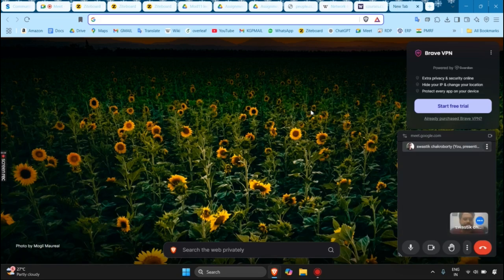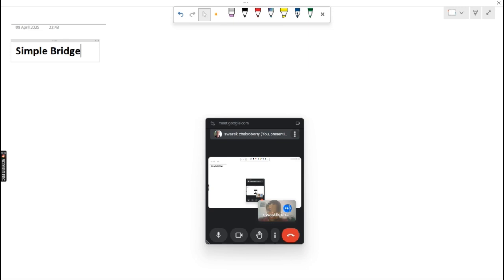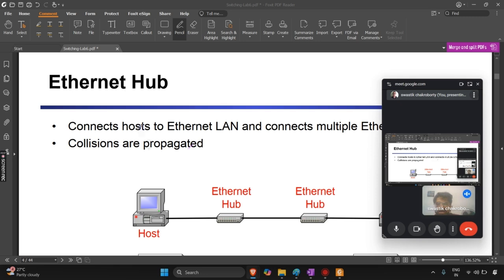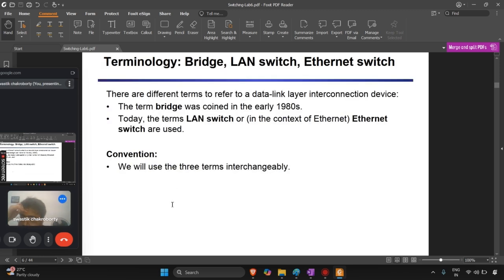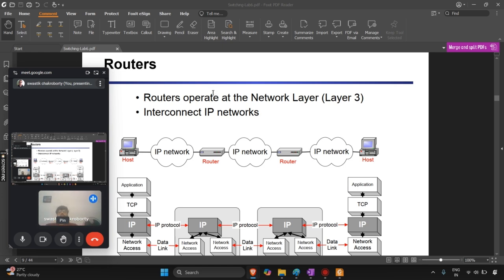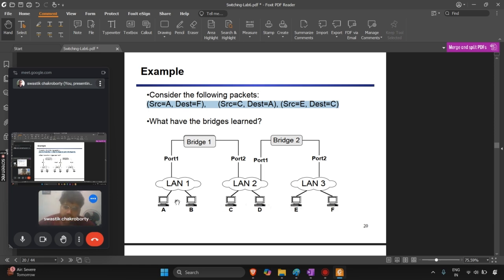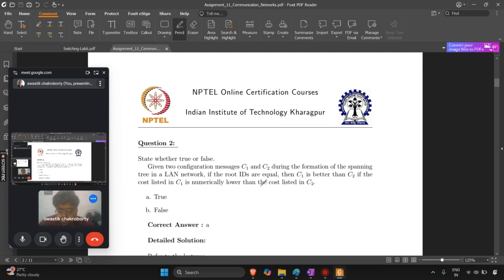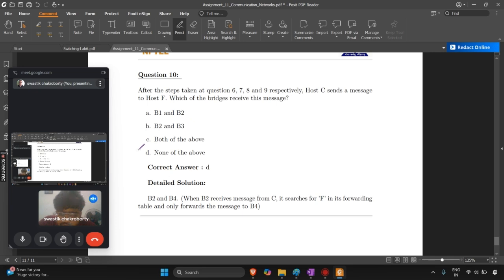WEEK11 NPTEL NOC25 EE12 COMPUTER NETWORKS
Learning Bridges